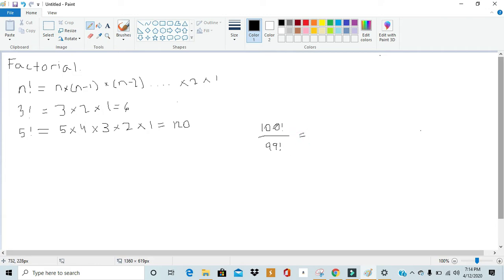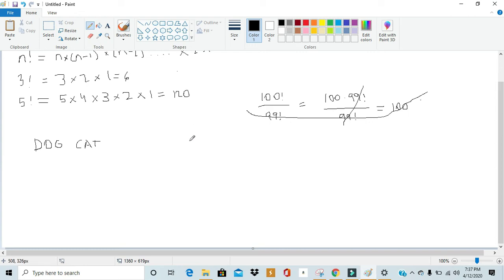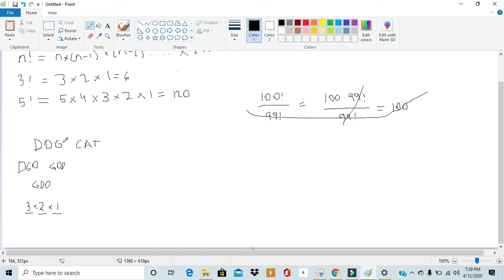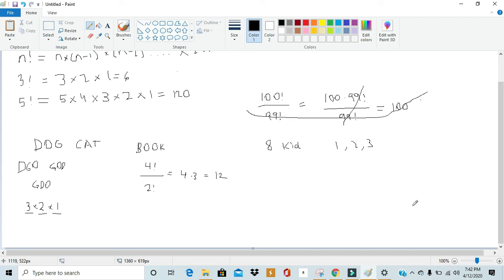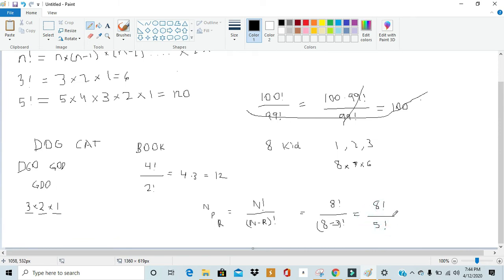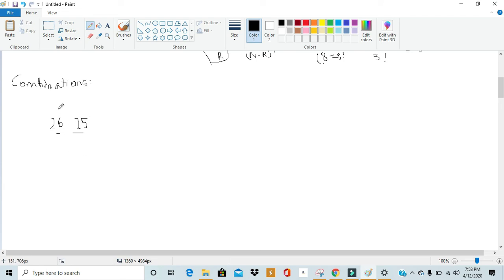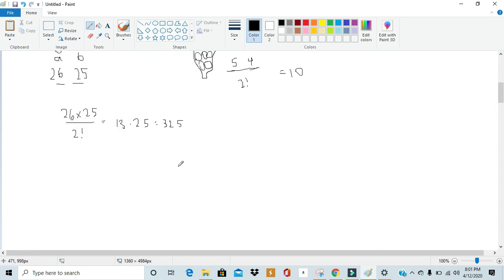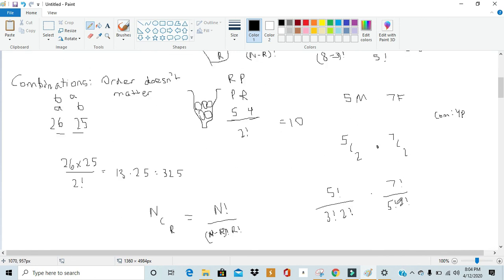Let's learn about Permutations and Combinations!!! Fundamentals of Counting!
In this video, I teach the concept of factorials and use it to explain permutations and combinations. Using these concepts, we solve several example questions to understand these fundamental counting principles!
Here are links to other videos in which I use combinations and permutations: